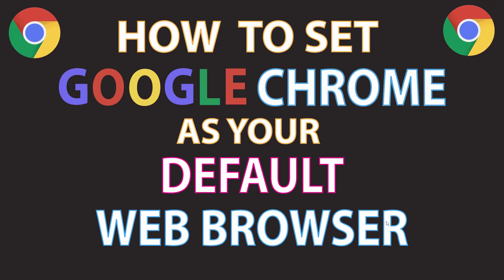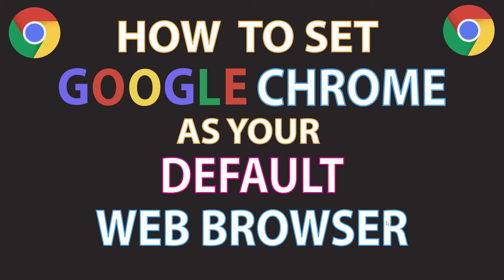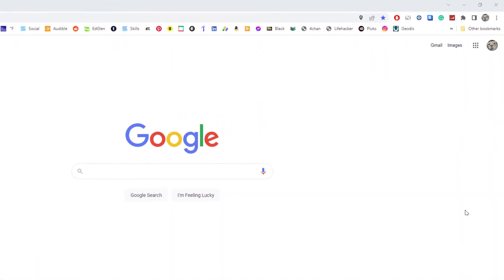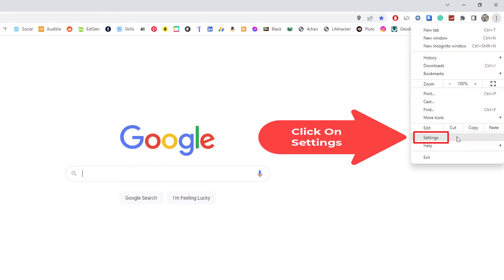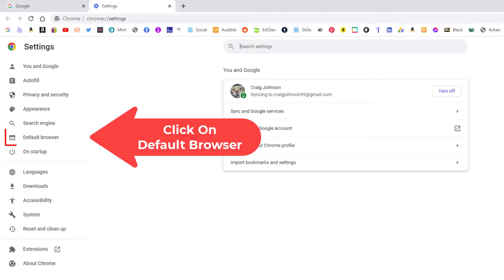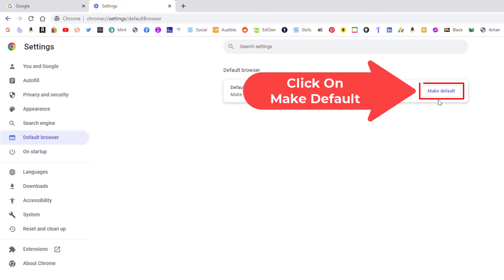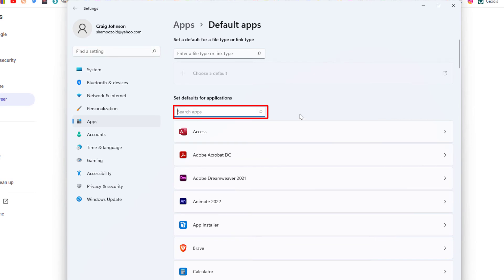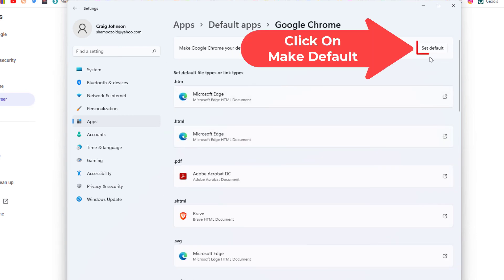How To Make The Google Chrome Web Browser Your Default Web Browser | PC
This is a video tutorial on how to make Chrome your default web browser. I will be using a desktop PC for this tutorial.

Simple Steps
1. Open Google Chrome
2. Click on the 3 dot hamburger menu in the upper right corner and choose "Settings".
3. Select "Default Browser" from the left side pane.
4. In the center pane click on "Make Default".
5. In the dialog box that opens, in the "Search Apps" field type "Chrome".
6 Click on "Google Chrome".
7. Click on "Set Default".

Chapters
0:00 How To Make Chrome Your Default Browser
0:17 Open Google Chrome
0:27 Select The 3 Dot Hamburger Menu
0:37 Select Settings
0:47 Select Default Browser
1:00 Search For Chrome
1:10 Click On Google Chrome
1:20 Click On Make Default